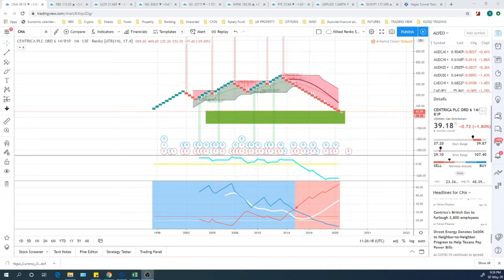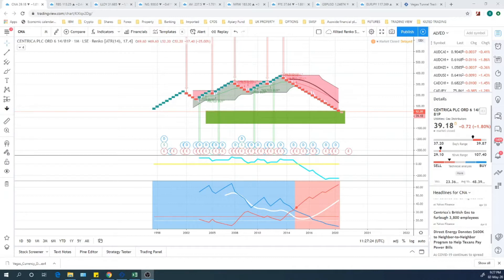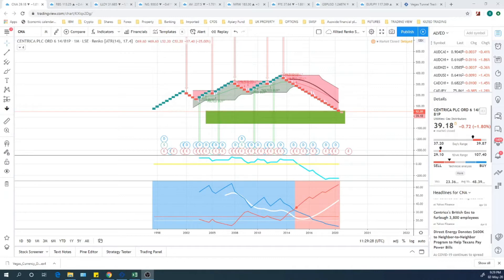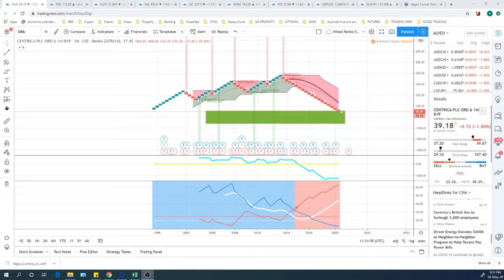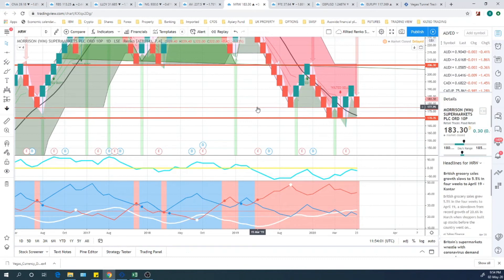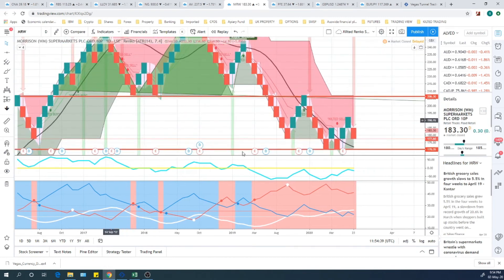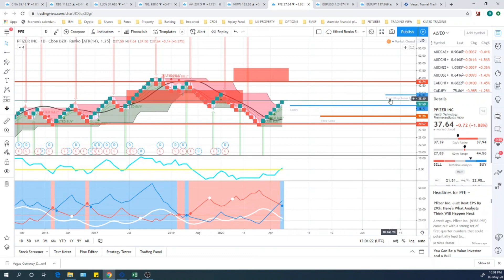Weekend Review 3 May 2020 : PART 1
PART 1 : review of some comments posted on the channel including the use of the Kilted Strength Meter on stocks sent in from Hamish in Norwich, UK.
Also contains a stock entry that Kilted Trading took earlier in the week and a rundown of that setup with confluence using the Kilted Strength Meter.